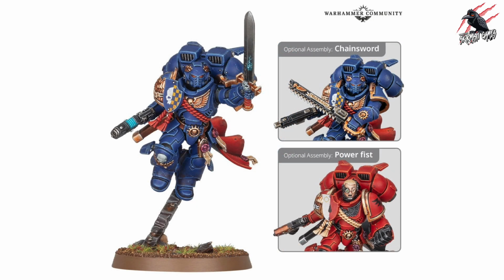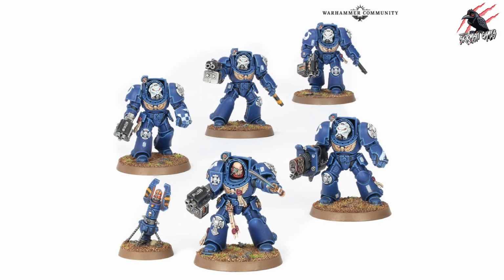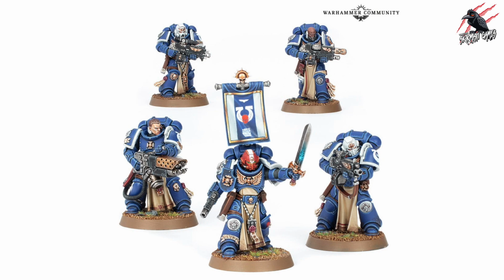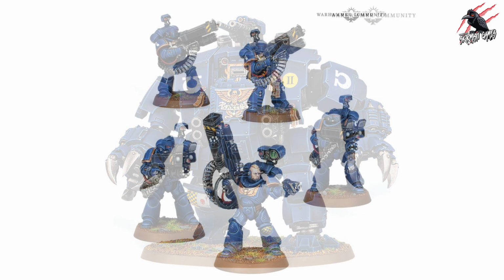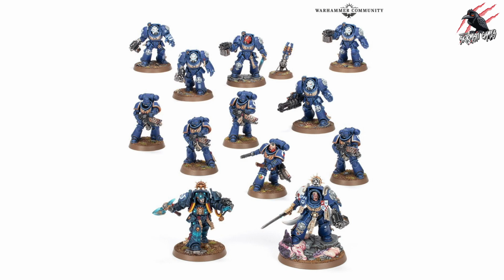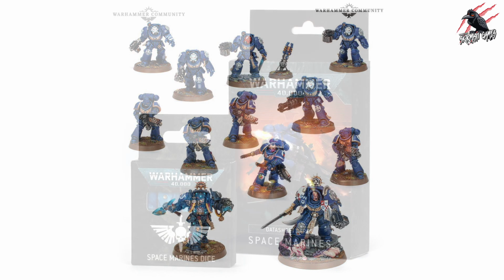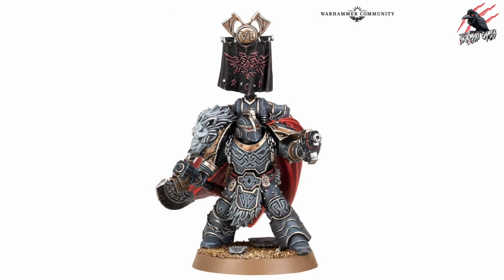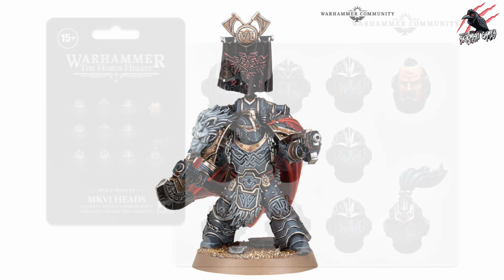SPACE MARINES Dominate Warhammer Preorder Preview - New Codex Is Here!